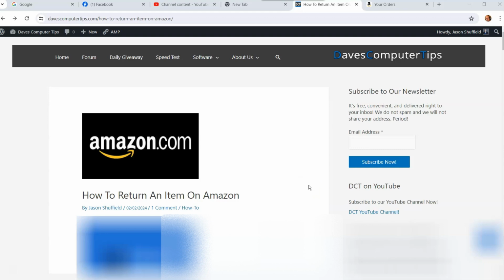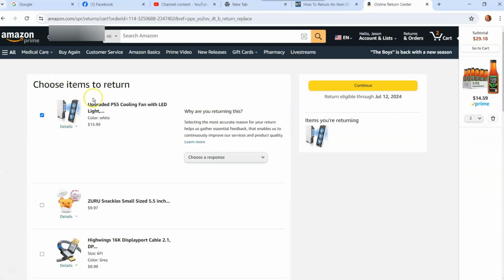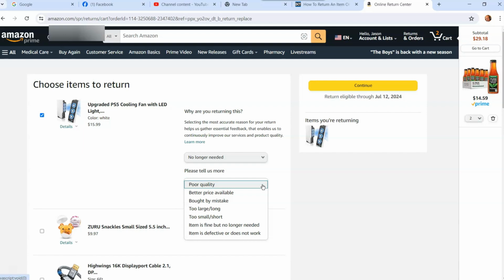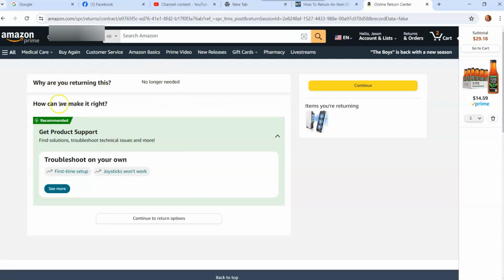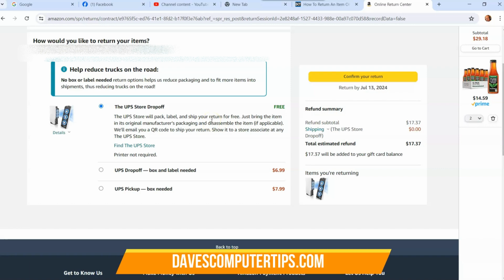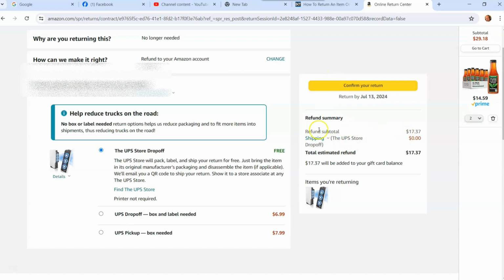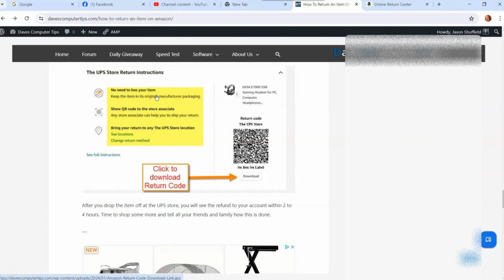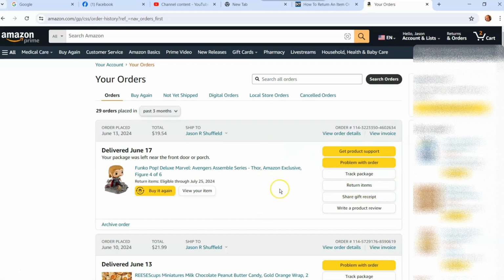How To Return An Item On Amazon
If you have been following me you know I have created many videos on Amazon. Here are a few of them for you to check out:

This week I decided that I wanted to do another one for all of you. My wife was talking to me about a gift she bought for her sister. The gift in question had an issue that made the gift unwanted. Since we bought it on Amazon, my wife asked how to make a return on the item. I’m the one in the family who usually handles these. While needing to show her how this is done it seemed like a good idea to write an article about it. It was her idea so I can’t take full credit. Now that we all know what the subject will be, it is time to start our lesson.